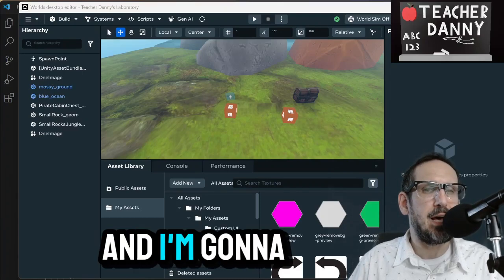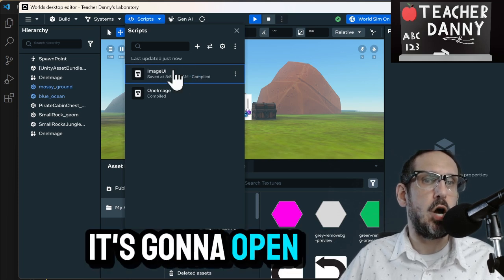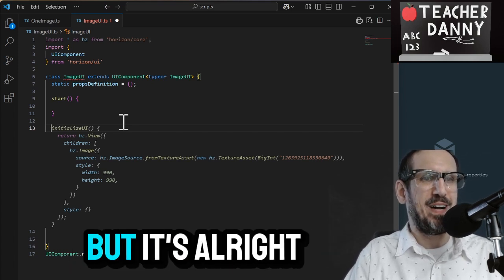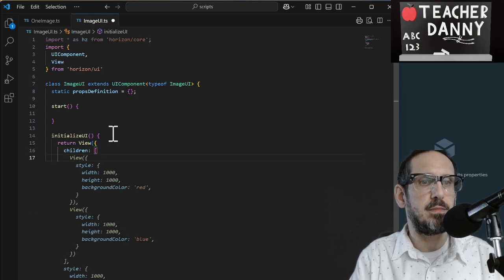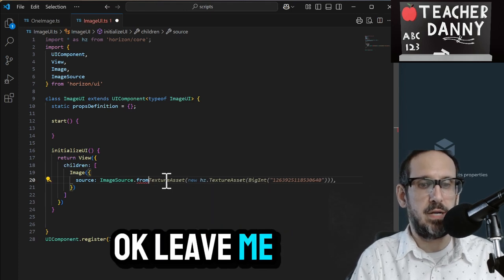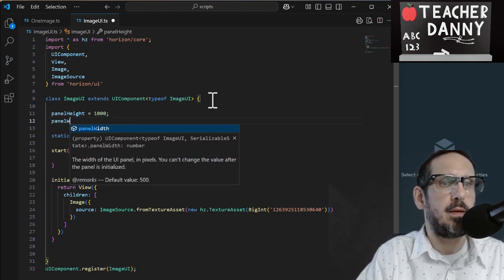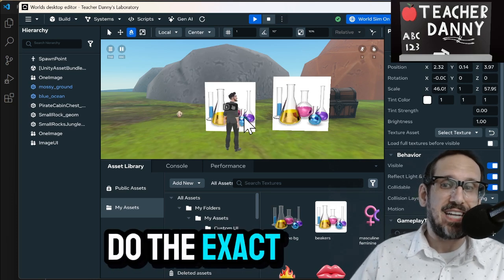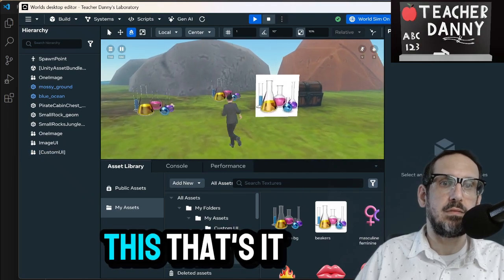Meta Horizon Worlds: Display Images with Custom UI (20 Min Tutorial) - Teacher Danny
Learn how to create and implement a custom user interface (UI) in Meta Horizon Worlds to beautifully display your own images! Join professional programmer and Meta Horizon Worlds teacher, Teacher Danny, as he guides you through the step-by-step process in this concise 20-minute tutorial. Perfect for beginners and intermediate creators looking to enhance their world-building skills.